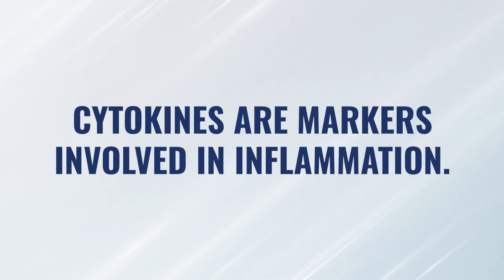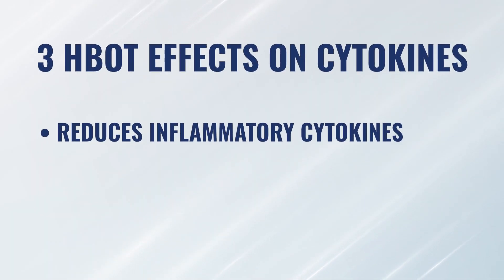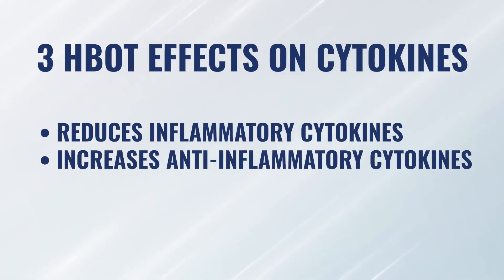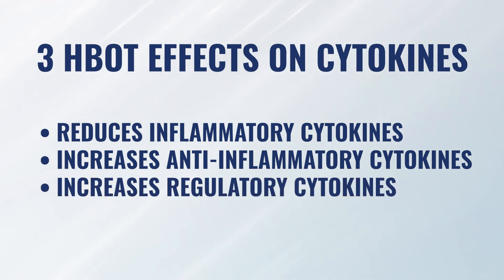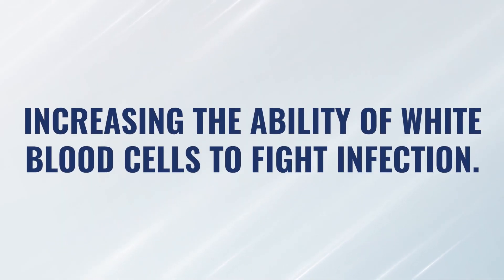HBOT Improves Immune Function and Reduces Inflammation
►► Learn more about the benefits of hyperbaric oxygen therapy with my book, Oxygen Under Pressure

You've probably heard by now that hyperbaric oxygen therapy (HBOT) reduces inflammation and improves your immune system function (and if you hadn’t…now you have!).

But do you understand how it does that?

And more importantly, how to “unlock” these powerful benefits of the hyperbaric chamber for you, a loved one, or a patient?

That's what we're going to cover in this video.

This is part 3 of a series we’re doing on the mechanisms of action of hyperbaric oxygen therapy.

In video 1 we covered the introductory concept of trying to move away from using hyperbaric oxygen specifically as a protocol to apply to a very specific diagnosis, and toward understanding the mechanisms of action to craft unique and meaningful protocols for each individual:

In video 2 we covered the first category of mechanisms of action, the antimicrobial effects of hyperbaric oxygen and why and how we use it with certain infections both on label as well as off label:

In this video we're talking about the mechanisms of action related to the anti-inflammatory benefits of hyperbaric oxygen therapy, as well as the mechanisms related to reducing inflammation.